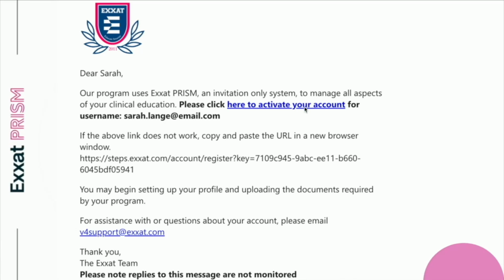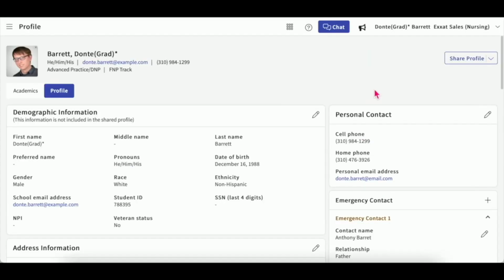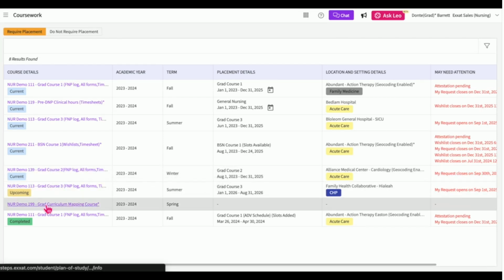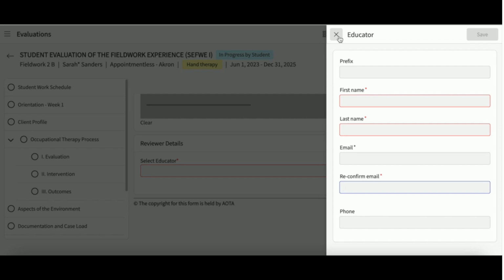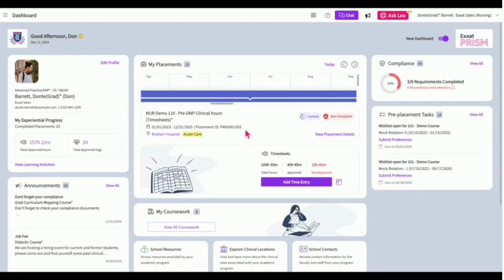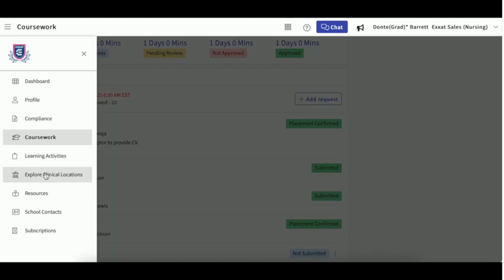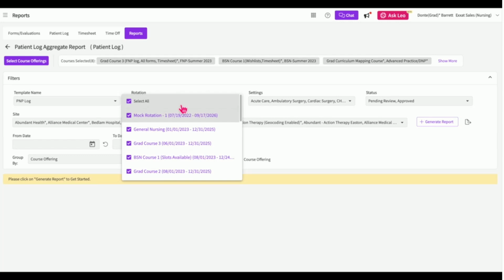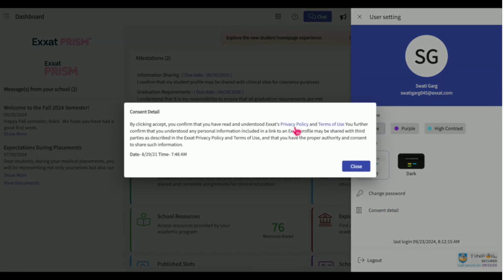Comprehensive Student Guide for Exxat Prism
Learn how to access, navigate and utilize every facet of your student account in Exxat Prism.

00:00 Welcome Message
00:24 Account Activation
01:17 Dashboard Overview
03:20 Student Profile Building
10:04 Sharing your Profile
12:53 Submitting Compliance Documents
18:33 Navigating the Coursework Section
26:28 Completing Forms and Evaluations
29:01 Submitting Patient Logs
34:29 Submitting Timesheets
38:20 Requesting Time Off
40:31 Submitting Wishlists
46:36 Submitting My Requests
51:00 Navigating the Learning Activities Section
54:25 Running Learning Activity Reports
01:01:45 Exploring Clinical Locations
1:02:35 Viewing School Resources
1:03:11 Viewing School Contacts
01:03:53 Additional Assistance
01:05:23 Personalizing your Experience